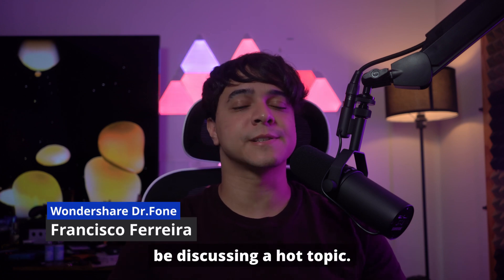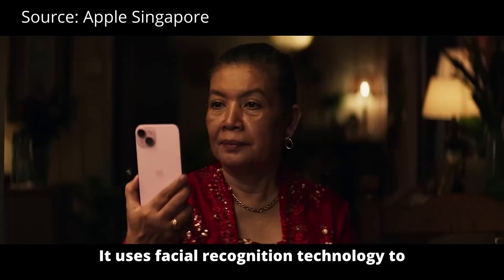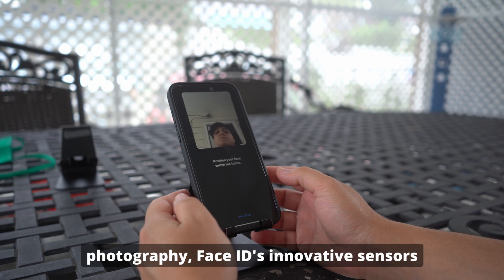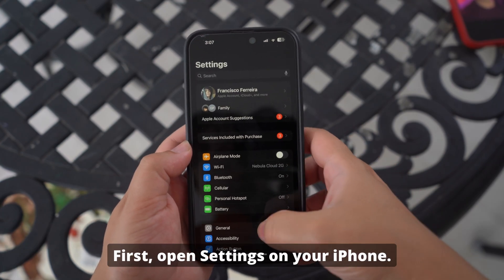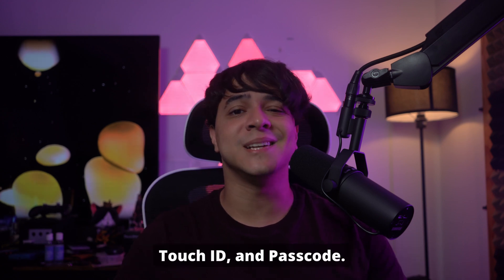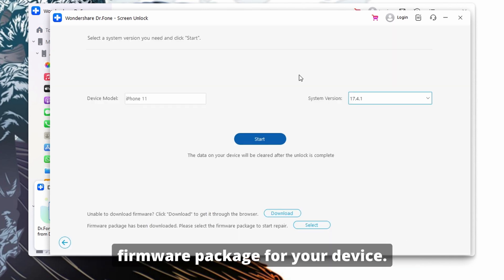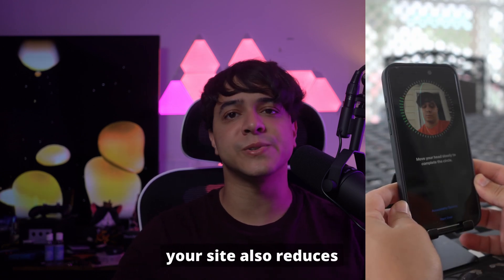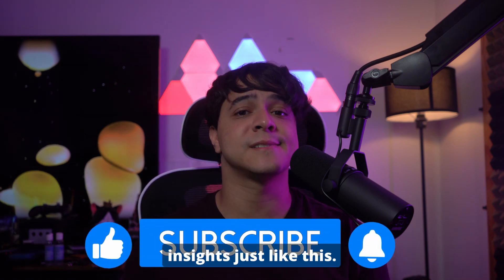How To Unlock Face ID With A Picture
Are you looking for a way to unlock your Face ID with a picture on an iOS device? In this video, we explore the ins and outs of Face ID and Apple's facial recognition technology. It will also tackle the burning question: Can you really unlock an iPhone with just a picture?
We'll break down how Face ID works, why it's designed to be secure, and what additional steps you can take to protect your device. Moreover, if you're locked out of your iPhone, we'll show you how to use Wondershare Dr.Fone to regain access without a Face ID or a passcode.

Timestamps:
0:00 - Introduction
0:35 - Part 1: What is Face ID? How Face ID Works?
1:12 - Part 2: Can You Unlock an iPhone with a Picture?
1:45 - Part 3: How to Set Additional Security for Face ID?
2:38 - Part 4: How to Unlock an iPhone without Face ID or Passcode?
4:46 - Conclusion